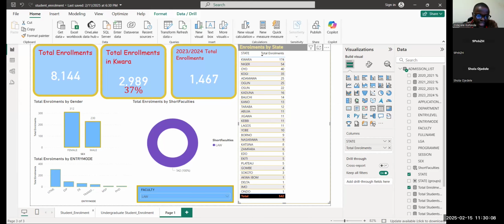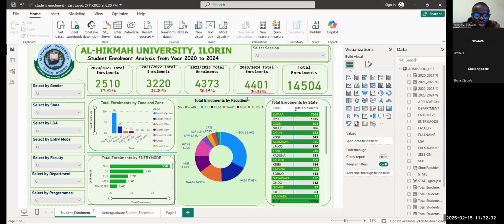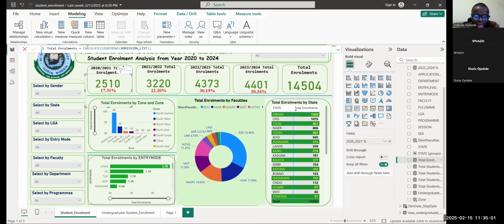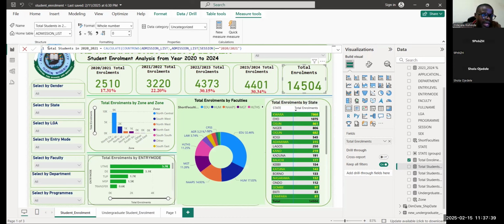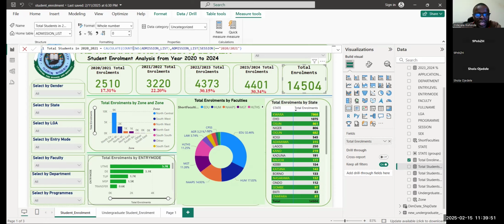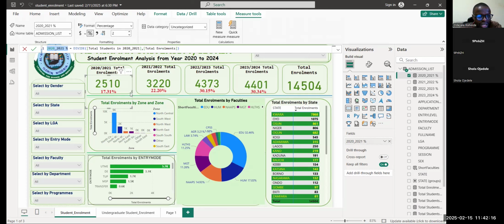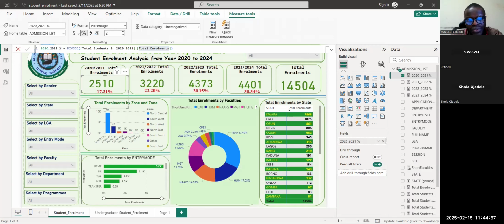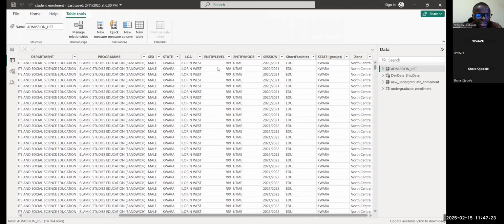Creating calculated columns with DAX